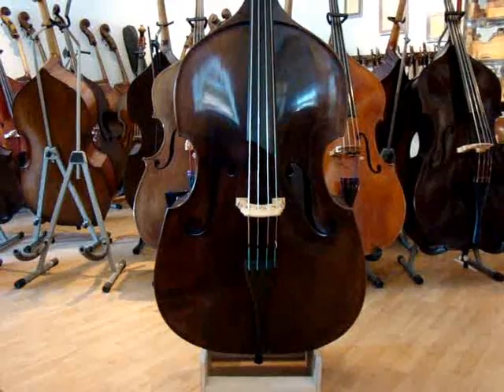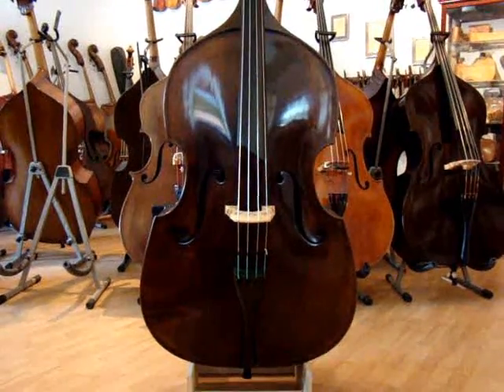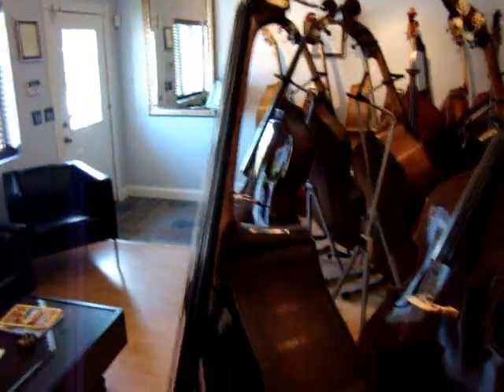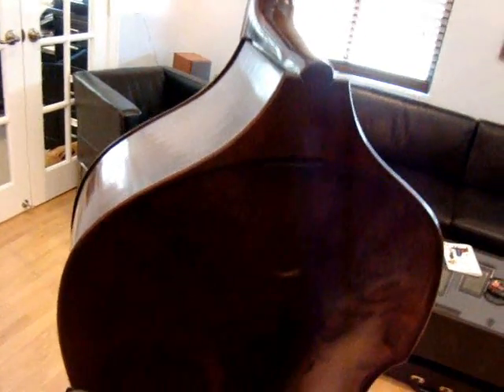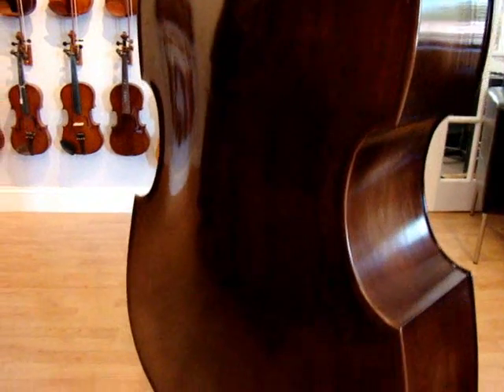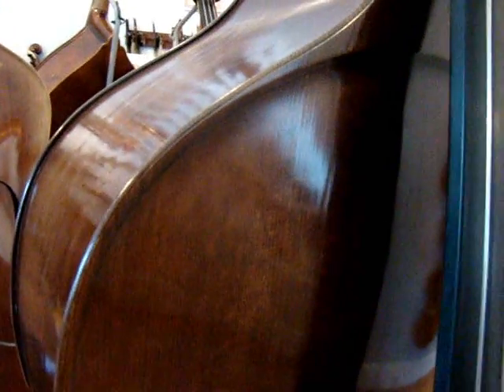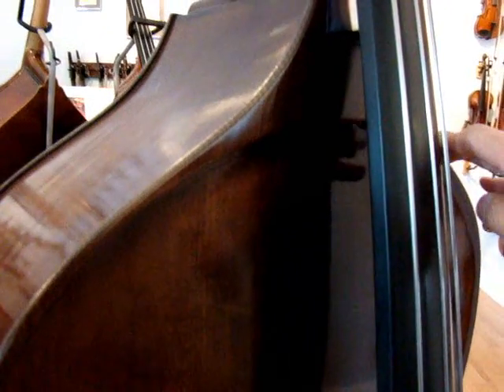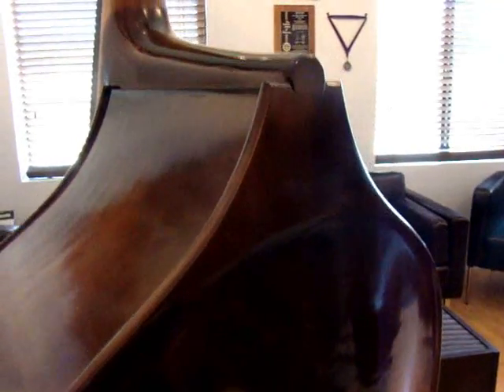Upton Bass: UB Concert Fully Carved Double Bass Gamba Outline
Upton Bass:  Head Luthier Eric Rene Roy is showing off the first Gamba model Concert he made for exhibition at the 2009 ISB Convention.  The body width and rib depths were pushed a bit beyond what we "normally" do as Eric was playing with the extreme dimensions available with the freedom of the Gamba outline.  This bass had a thunderously rich and dark tone that radiated out and filled the room.  Call us to talk about building YOUR dream bass!